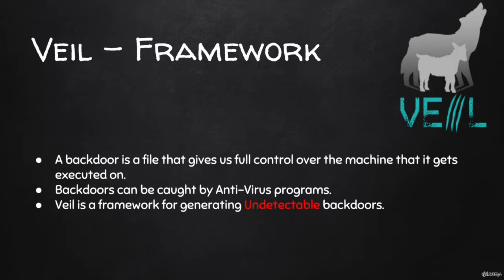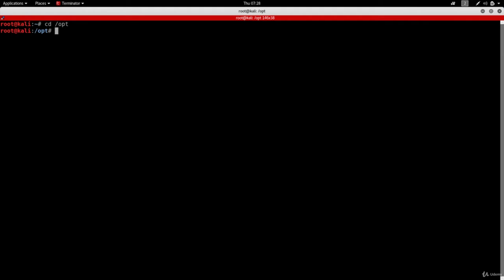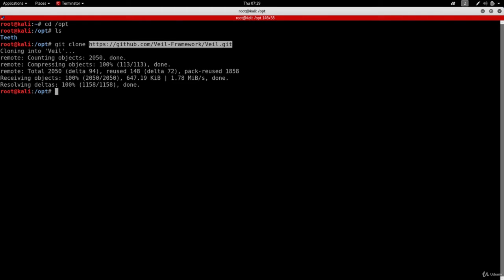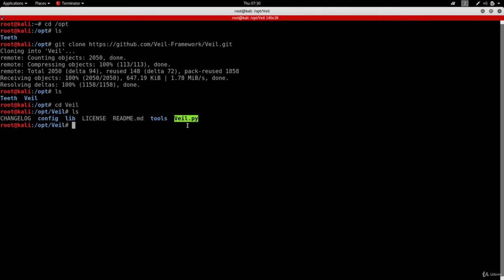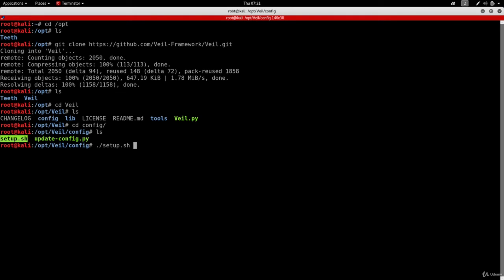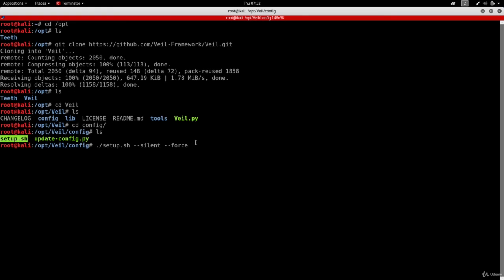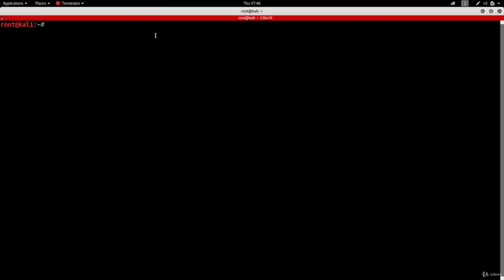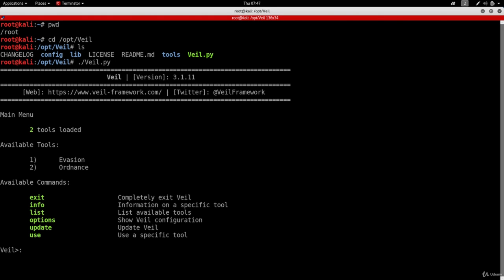Installing Veil 3 1 |ETHICAL HACKING